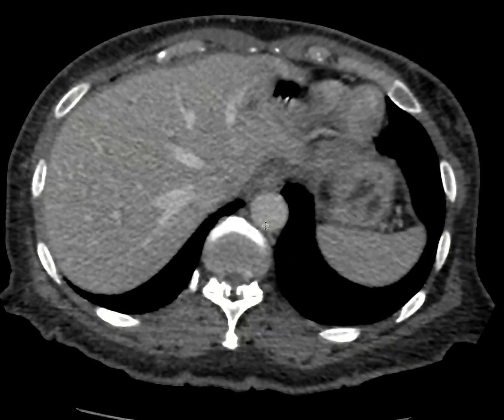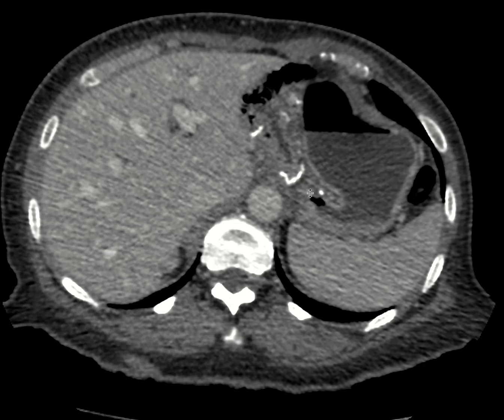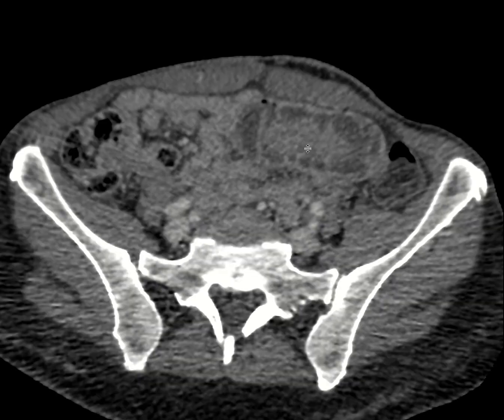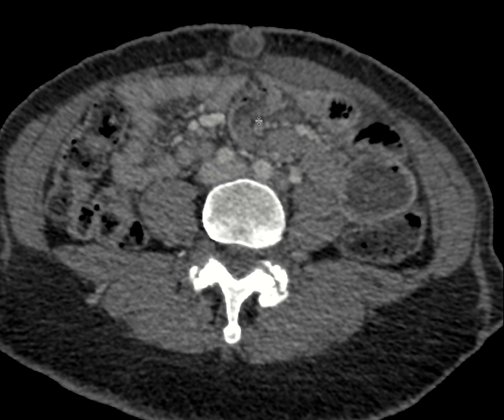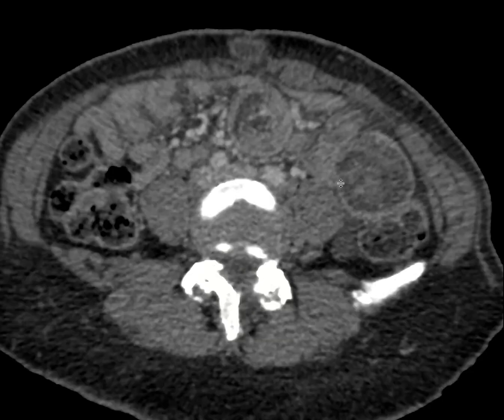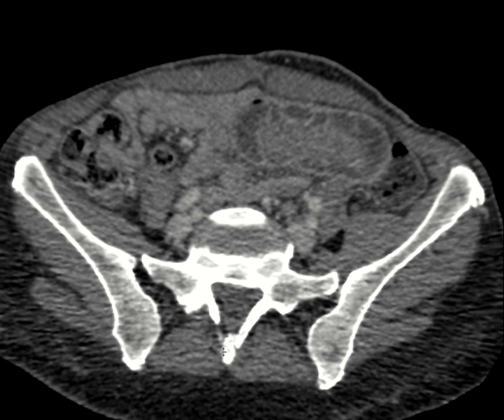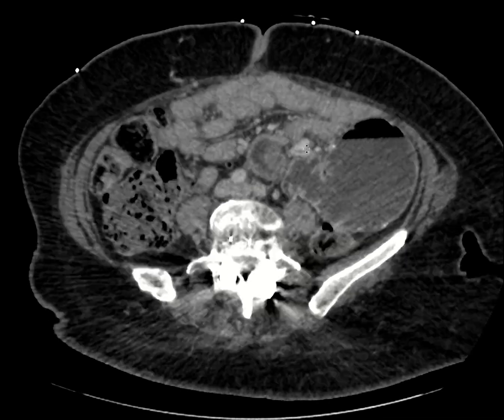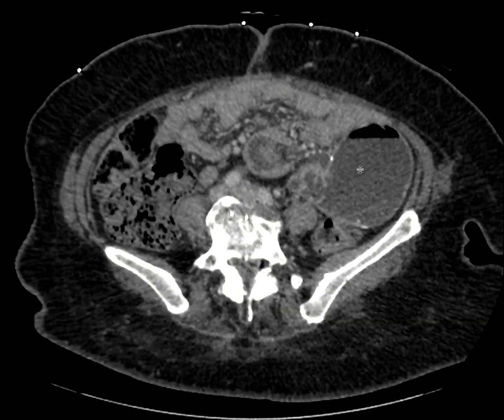Gastric bypass with intussusception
Gastric bypass with retrograde intussusception at the jejunojejunostomy site.